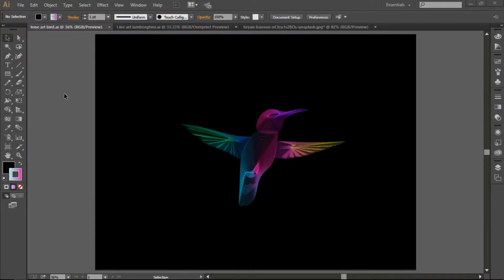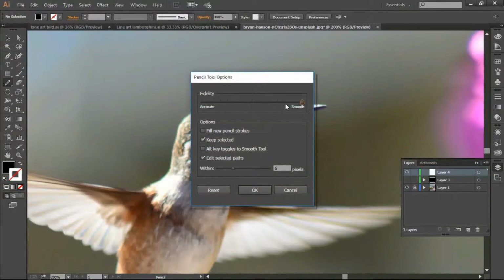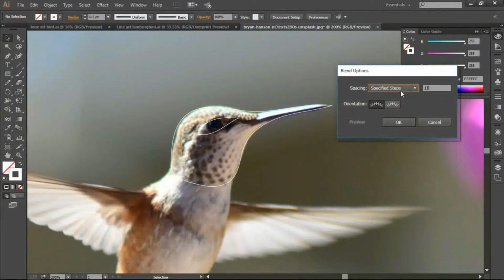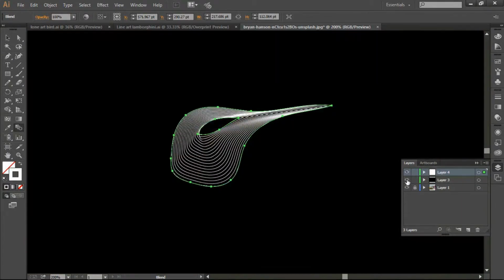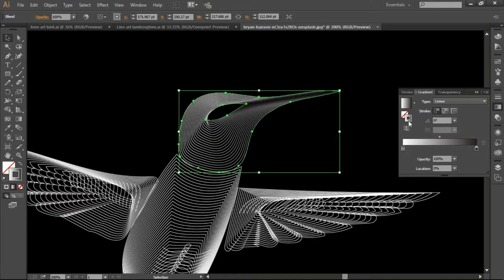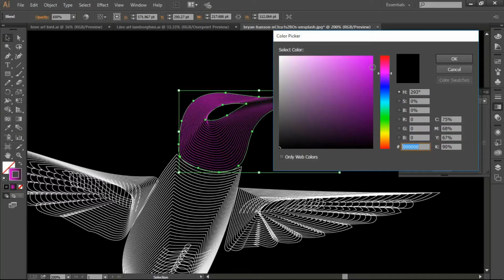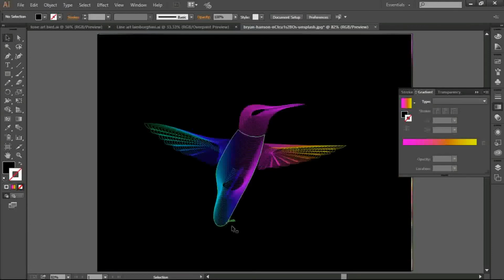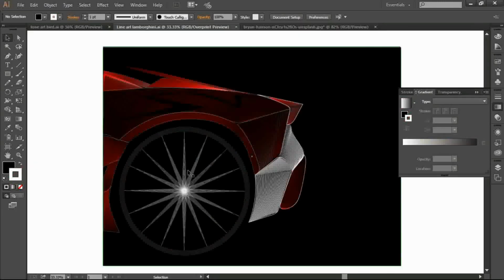line art bird & Car in adobe illustrator. Must watch